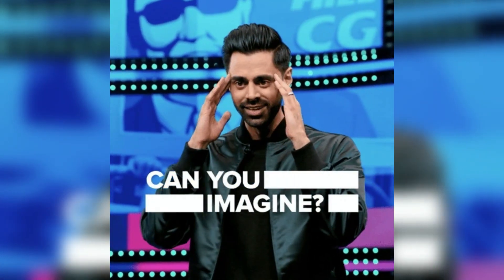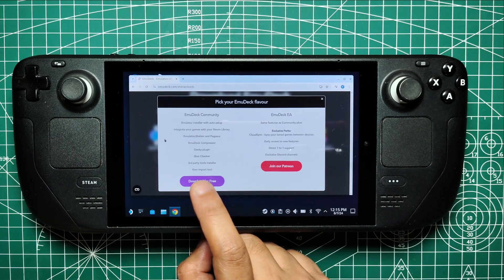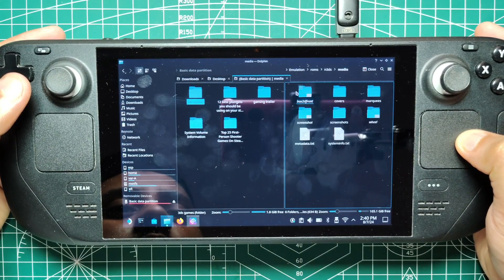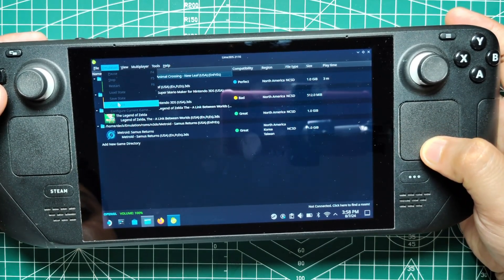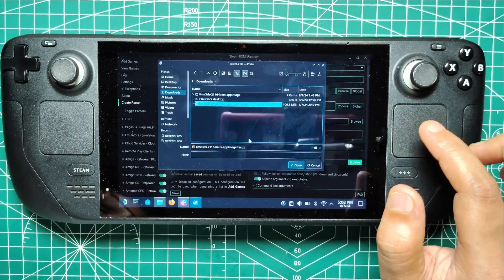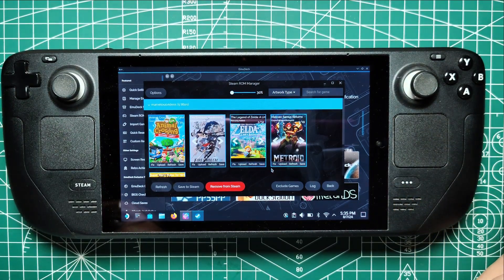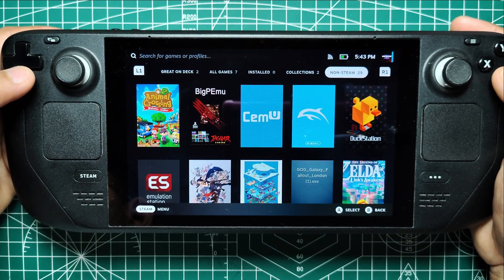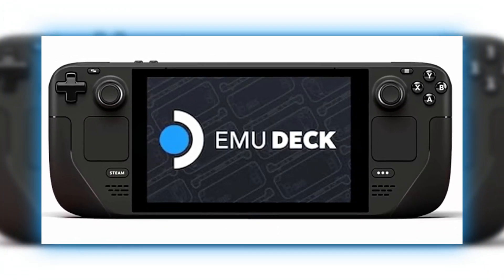EmuDeck 3DS Setup A Step-by-Step Guide: Optimize Your Steam Deck for 3DS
Experience the nostalgia of Nintendo 3DS gaming on your powerful handheld with this comprehensive EmuDeck tutorial. We'll walk you through the process of setting up your Steam Deck for optimal 3DS emulation, from installing the necessary software to configuring controls and enhancing performance. Discover how to play your favorite 3DS titles with ease and enjoy the best possible experience on your Steam Deck. We'll also share tips and tricks for troubleshooting common issues and optimizing your setup for different games. Get ready to relive the magic of the 3DS on the go!

0:00 intro
0:44 Set Up and Installation
2:15 Setting Up Gyro Features
2:39 Transferring 3DS Files to EmuDeck
3:11 Installing Lime3DS
3:46 Configuring Lime3DS
4:21 Setting Up Controls
5:05 Adding Lime3DS to EmuDeck
6:03 Adding 3DS Games to the Steam Library
6:54 Fixing Missing Images on EmuDeck
7:40 Uploading Custom Cover Art for EmuDeck
8:16 Adjusting 3DS Screen Settings
9:26 Conclusion